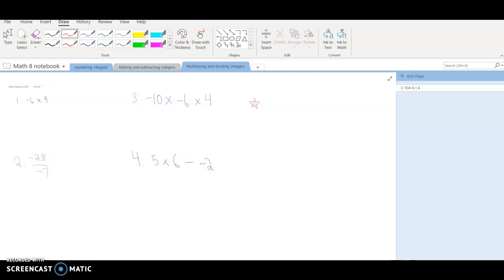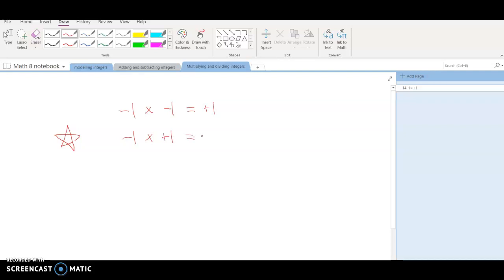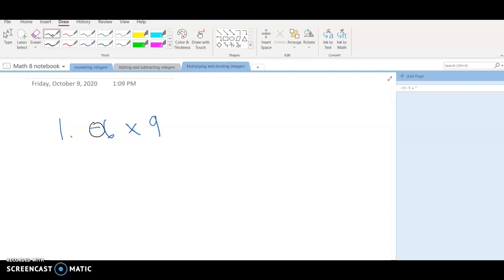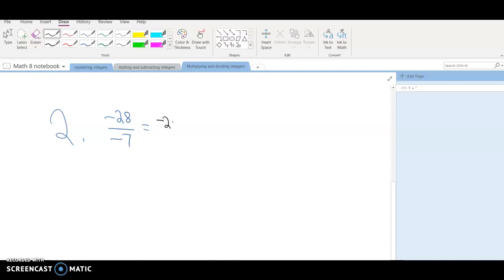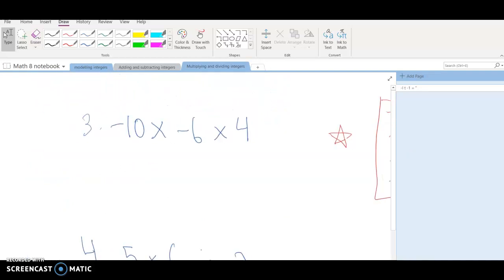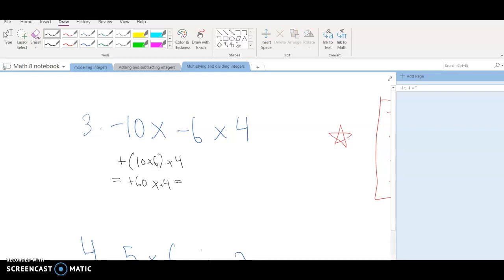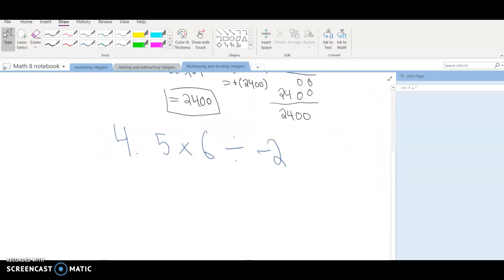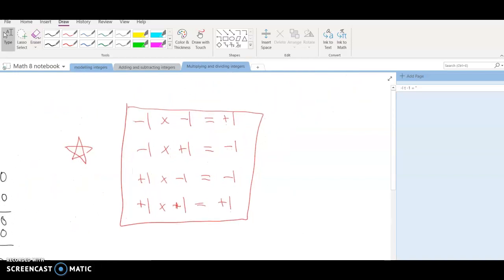Multiplying and dividing integers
Skill 3
Please note that the negative and positive rule applies to both multiplication and division.